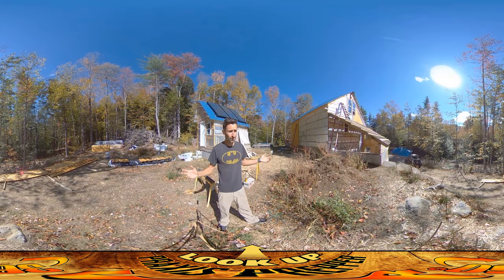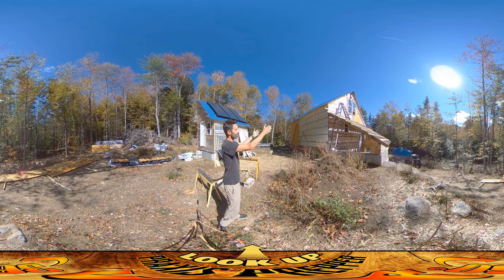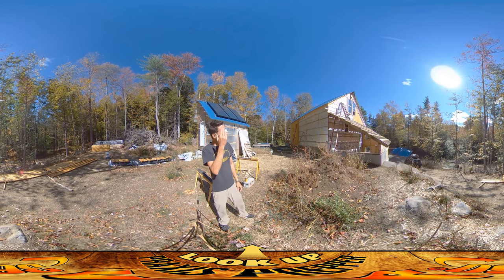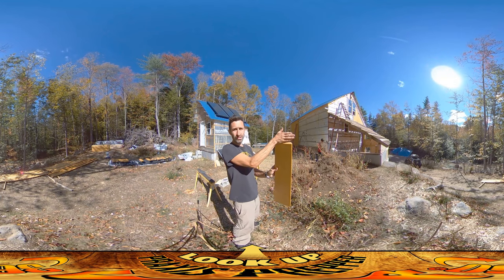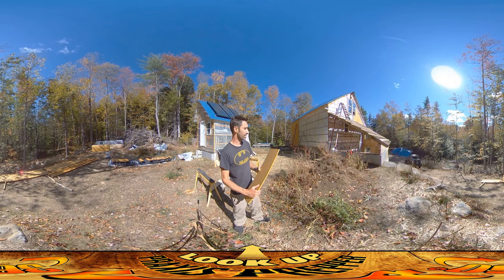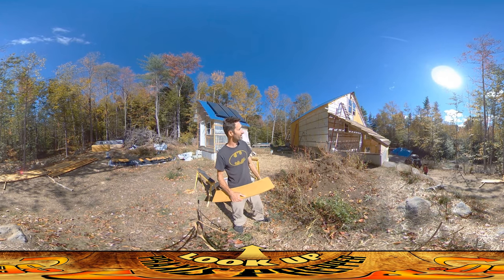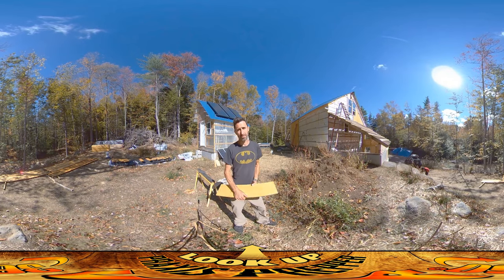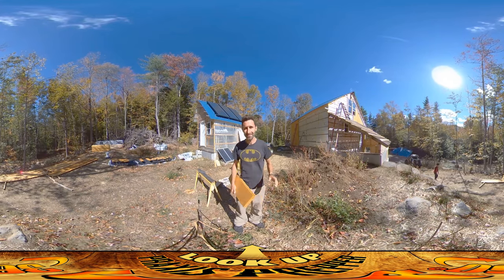Homestead Build - Exterior Wood Sheathing Around Windows and Sealing